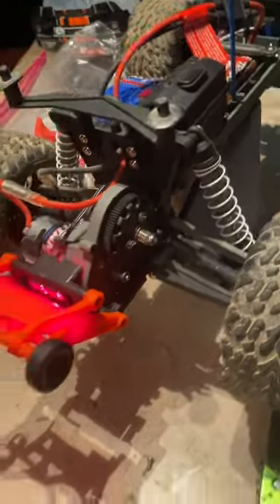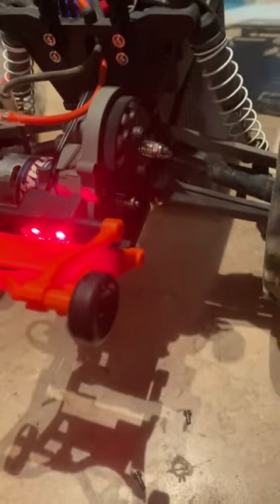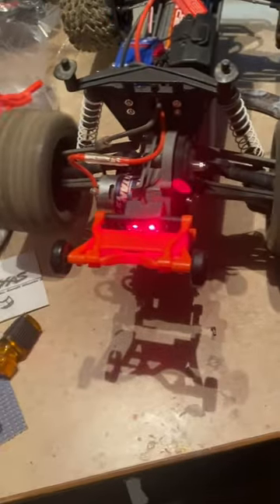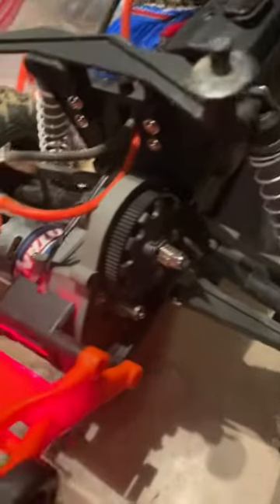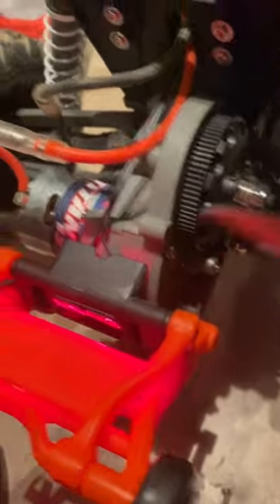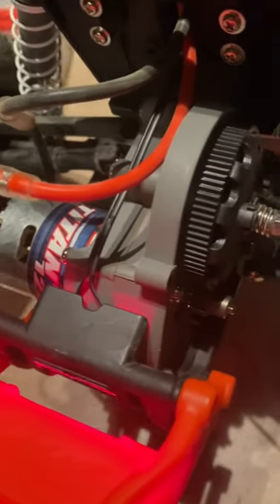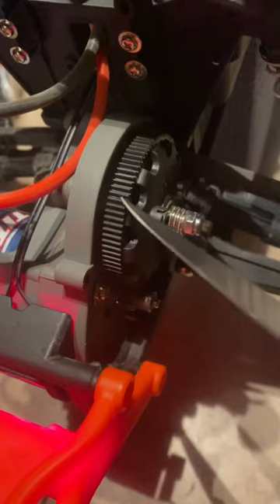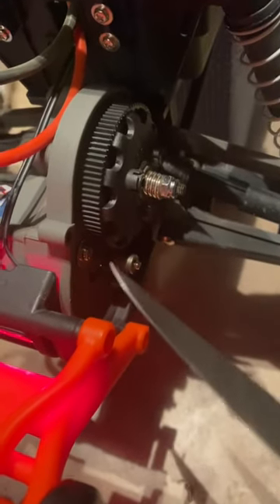Traxxas Stampede Making Clicking Sound PROBLEM FIXED